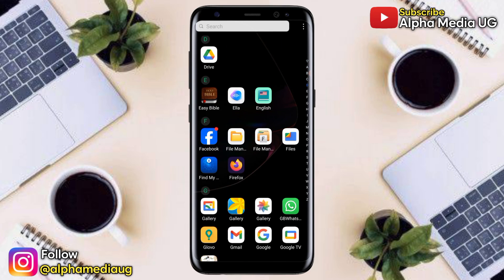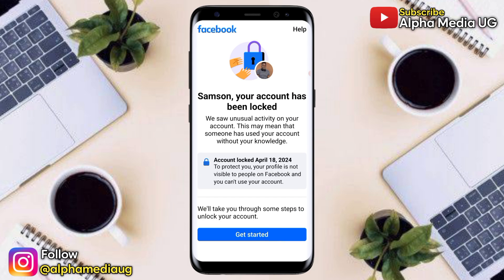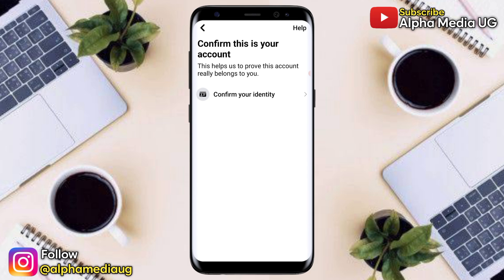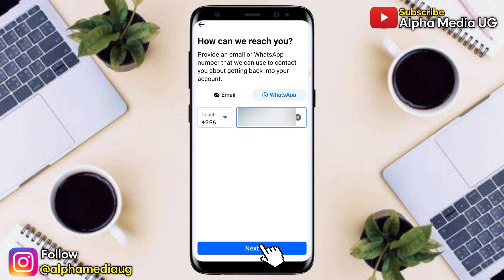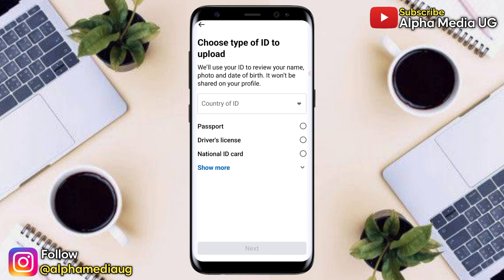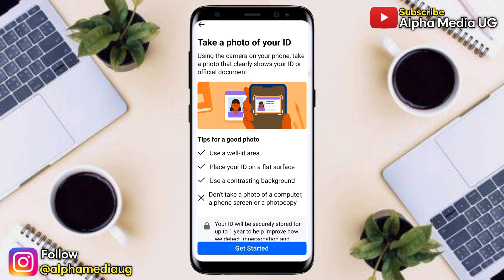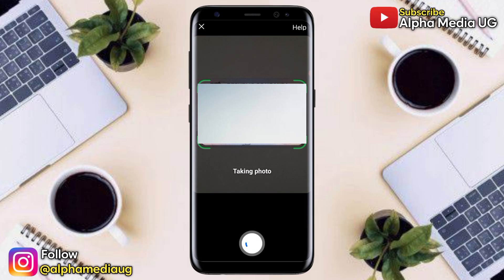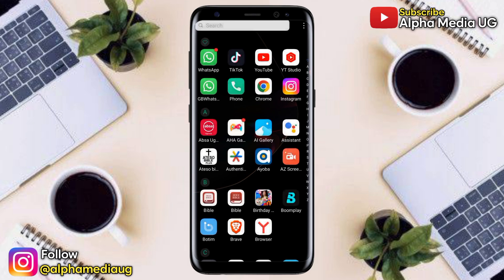How to Unlock Facebook Account 2024 | Facebook Account Locked how to Unlock 2024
I'll show how to how to unlock your facebook account if your account has been locked and you're not able to login. This is also searched as facebook account locked how to unlock,
facebook locked how to unlock and your account has been locked facebook.
Related queries addressed include:
how to unlock my facebook account
unlock facebook account
my facebook account has been locked how to unlock
fb account locked how to unlock
facebook account locked
how to unlock your facebook account